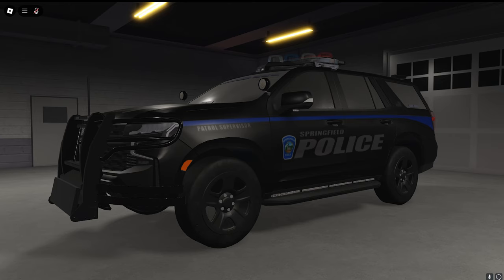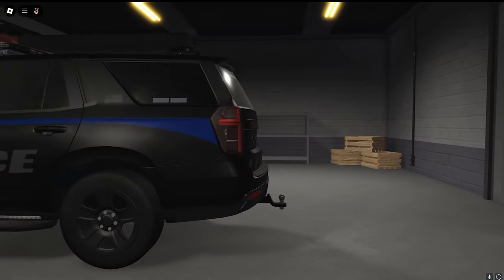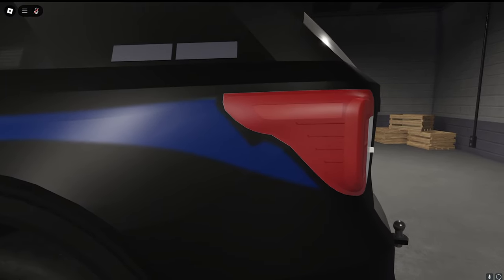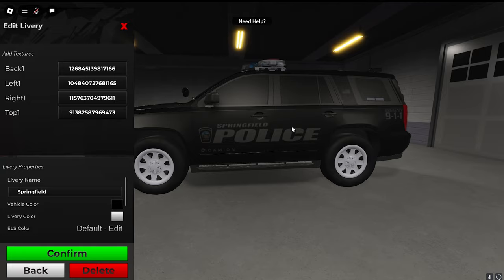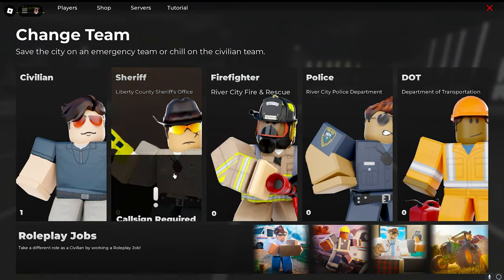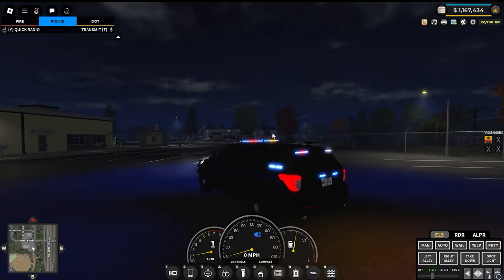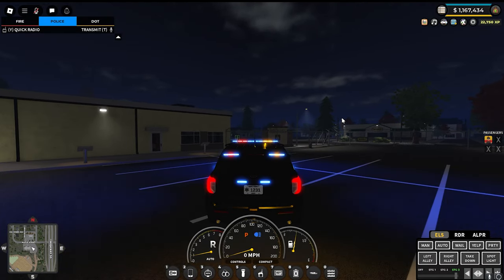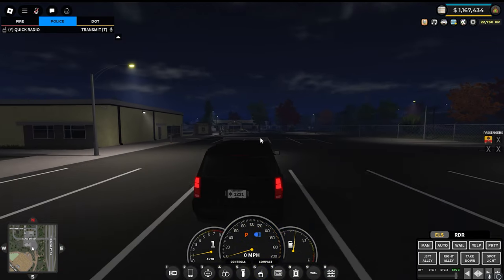SPRINGFIELD POLICE LIVERY MINIPACK | Emergency Response Liberty County (ROBLOX)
codes VVVV

Vehicle Color For All: #000000
Recommended Livery Transparency (Except for FPIS): 0.5

2017 Falcon Interceptor Sedan / 2017 Ford Police Interceptor Sedan

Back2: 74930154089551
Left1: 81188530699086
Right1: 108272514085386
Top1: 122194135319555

2018 Chevlon Camion PPV / 2018 Chevrolet Tahoe PPV

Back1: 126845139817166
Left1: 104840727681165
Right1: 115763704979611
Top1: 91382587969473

2020 Falcon Interceptor Utility / 2020 Ford Police Interceptor Utility

Blue Line Variant

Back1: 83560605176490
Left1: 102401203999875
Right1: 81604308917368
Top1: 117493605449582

Optional Left1/Right1 (Use Same Back1 & Top1 Above)

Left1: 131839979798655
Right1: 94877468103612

2021 Chevlon Camion PPV / 2021 Chevrolet Tahoe PPV

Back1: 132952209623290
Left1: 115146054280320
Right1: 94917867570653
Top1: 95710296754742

LIGHT PATTERNS

Stage 1 (Cruise): RwltJrgOMX

Stage 2: DnhytkRcxN

Stage 3: GkbnPyRvMK

DVI Park (For 2020 FPIU and 2021 Tahoe): INiGmPOvZm

Standard Park: ncApuliMZE